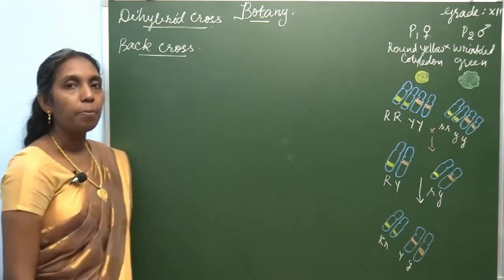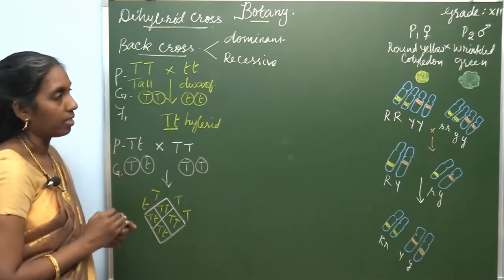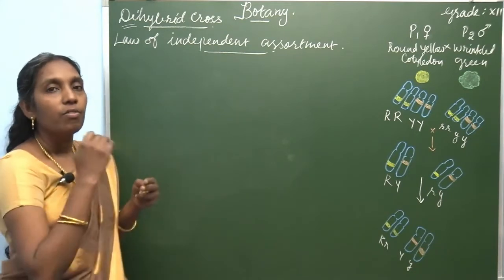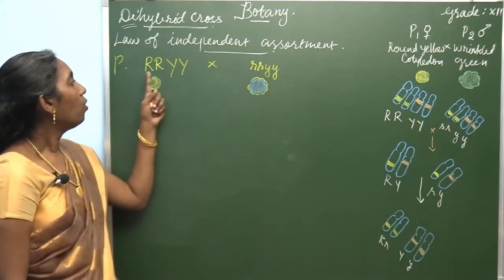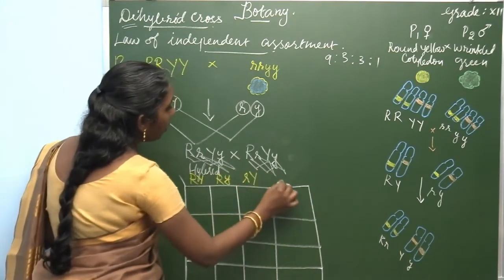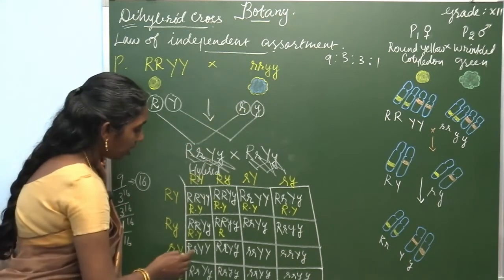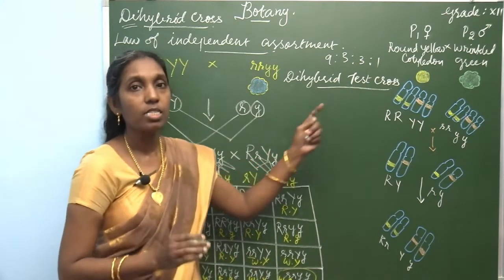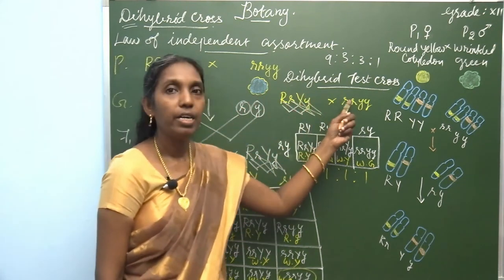Grade XII - Botany || Dihybrid Cross || Online Class, Bethlahem Matriculation School